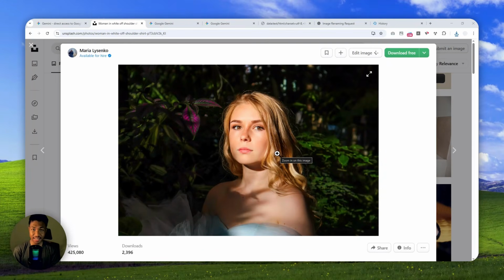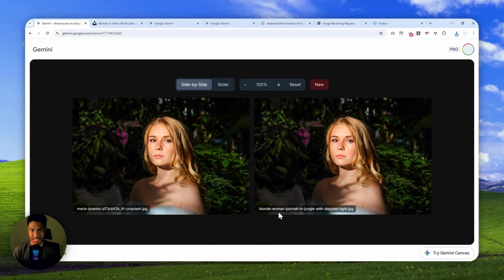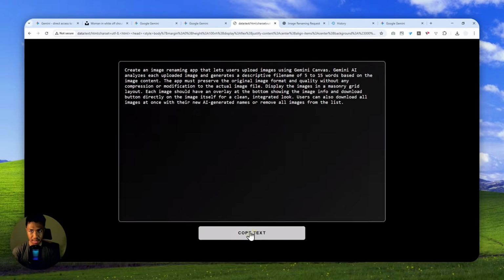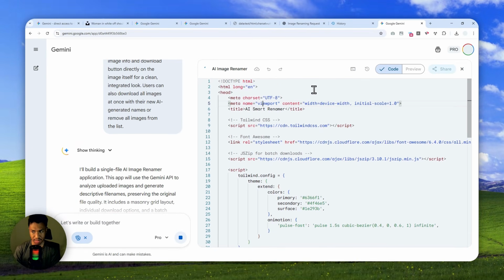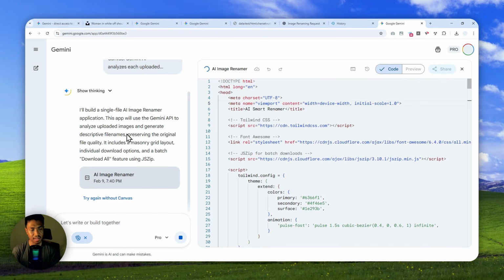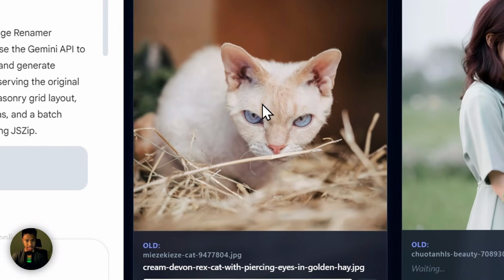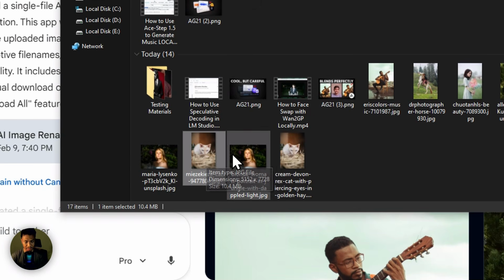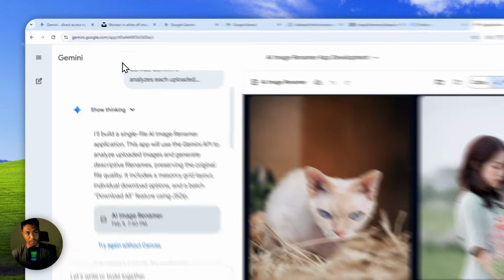How to AUTO-RENAME Images from The Scene with Gemini AI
👉  In this video, I will show you how to build an auto-rename tool using Gemini Canvas that gives your images SEO-friendly file names based on their content. You can drag multiple images into the app and Gemini Pro will analyze each one and rename them without compressing the original quality. I will also show you how to share this tool with your team so everyone can use it.

Prompt:
Create an image renaming app that lets users upload images using Gemini Canvas. Gemini AI analyzes each uploaded image and generates a descriptive filename of 5 to 15 words based on the image content. The app must preserve the original image format and quality without any compression or modification to the actual image file. Display the images in a masonry grid layout. Each image should have an overlay at the bottom showing the image info and download button directly on the image itself for a clean, integrated look. Users can also download all images at once with their new AI-generated names or remove all images from the list.